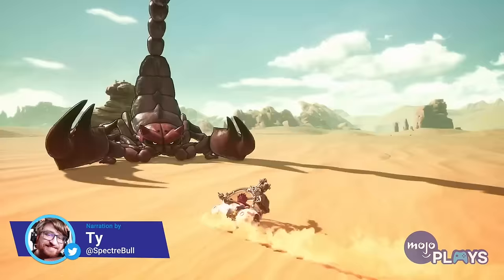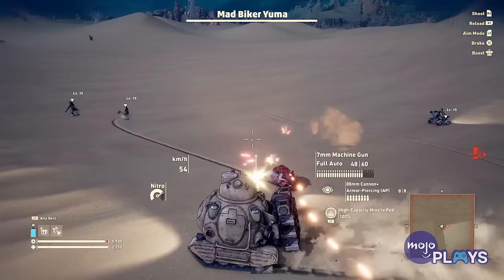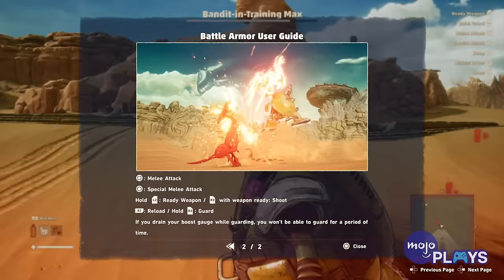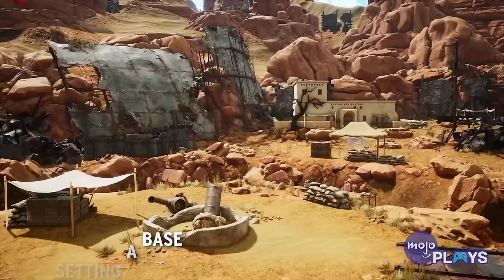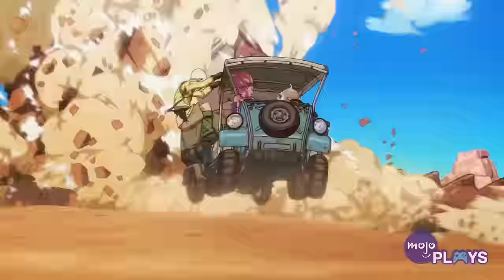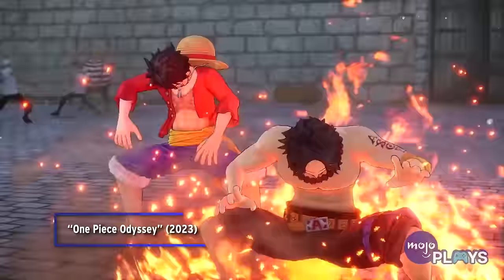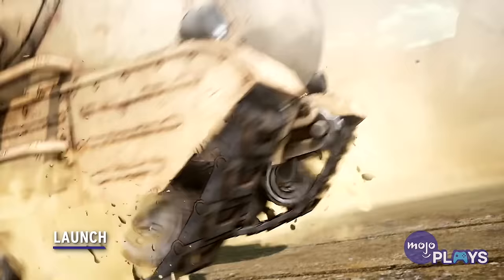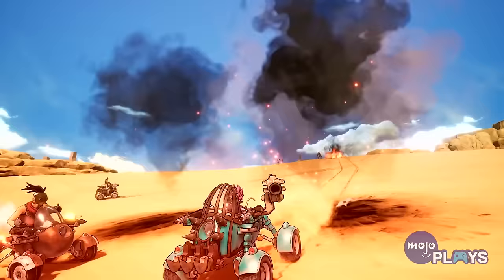10 Things to Know Before Playing Akira Toriyama's Last Game Sand Land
With Akira Toriyama's last game releasing soon, here's what you need to know about "Sand Land!" Welcome to MojoPlays, and today we're going over the most important information players need to know before picking up "Sand Land." Our list of details includes "Sand Land's" origins as a Manga, Toriyama's role in the Development, Info on its Combat and Story, and more! Will you be picking up “Sand Land”?